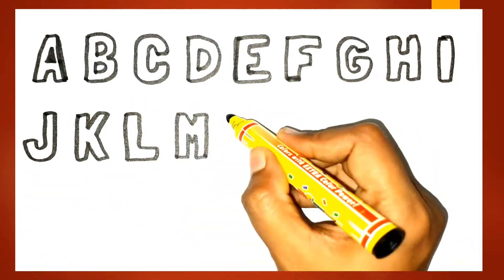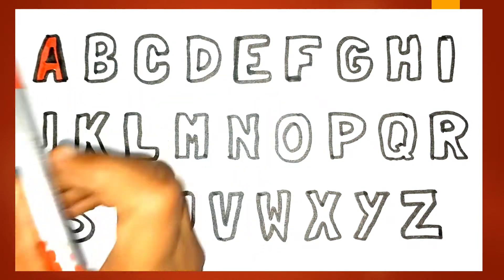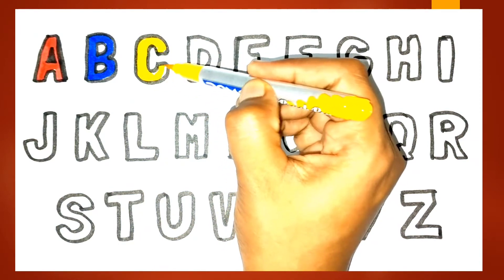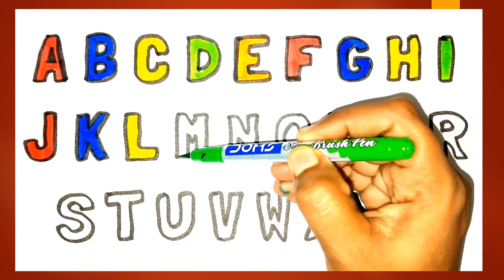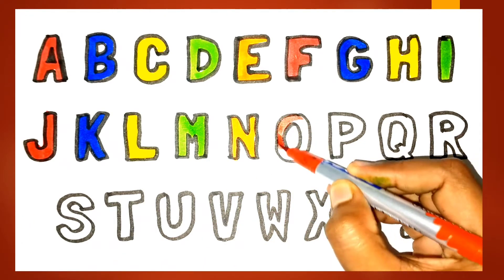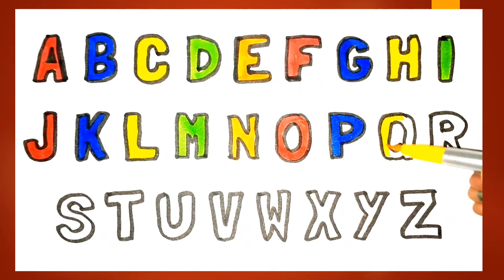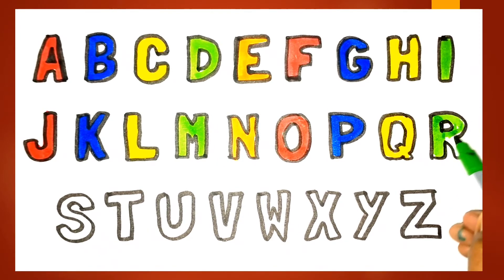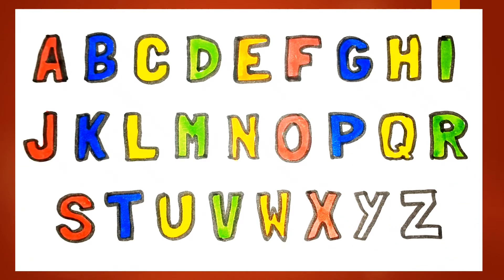A for Apple,B for Ball, Alphabets,छोटे बच्चों की पढ़ाई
A for Apple,B for Ball, Alphabets,छोटे बच्चों की पढ़ाई, adiashupathshala toddlers b for ball c for cat d for dog e for elephant

apple song
abcd
abcd song
a for Apple b for ball
abcd rhymes
a se anar
abc song
Hindi varnamala
anar
phonics song
capital
a for Apple song
hindi varnmala
k se kabuter kha se khargosh
anar aam
ka kha ha gha
आइई
हिंदी वर्णमाला
abcd abcd
anar aam imli
 कबूतर
abcd poem
hindi rhymes
कखग हिंदी
a anar
abcd song
ginti कखग
alphabet
asana
barakhadi
hindi alphabet learning
hindi letters
hindi swarmala
a आ
बालगीत
atoz
balgeet
k se kabuter
nursery rhymes